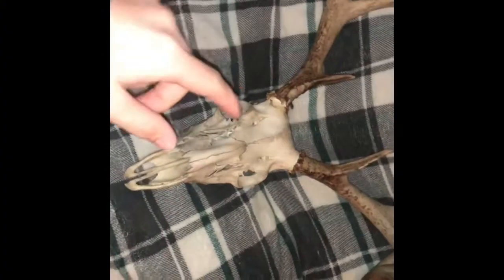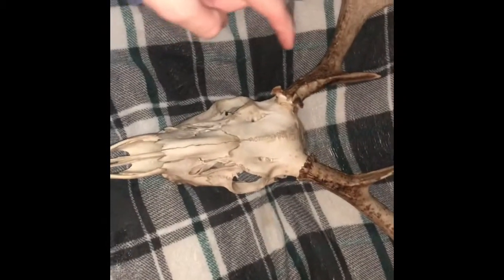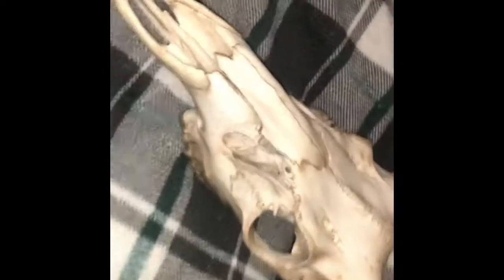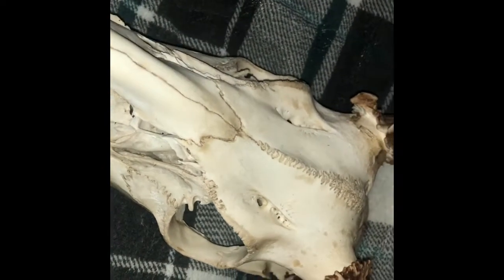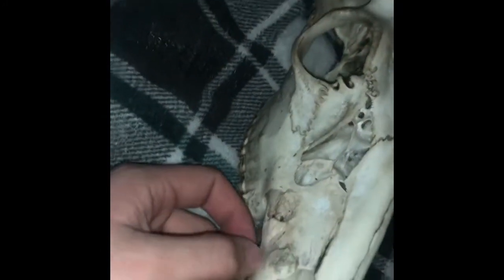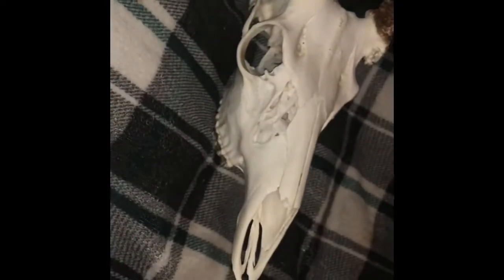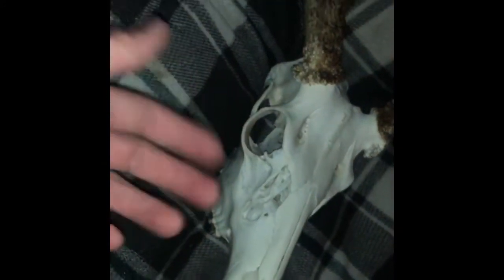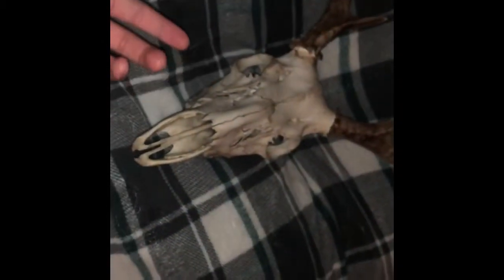DIY European Head Mount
If you guys enjoyed this video be sure to like it!
IGNORE...